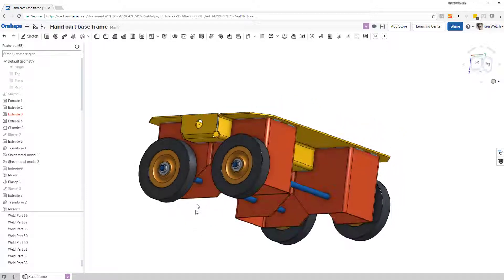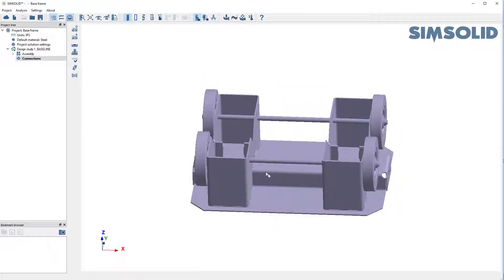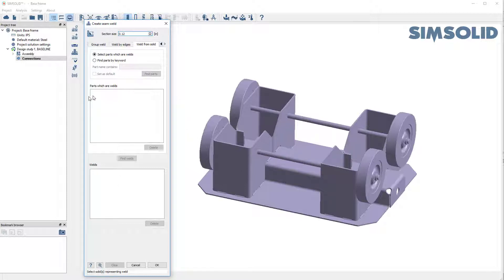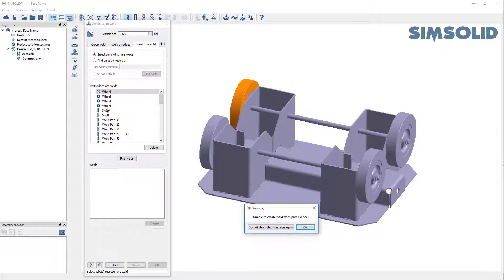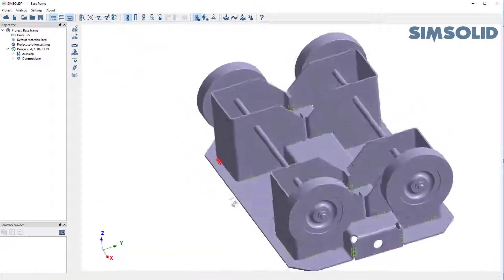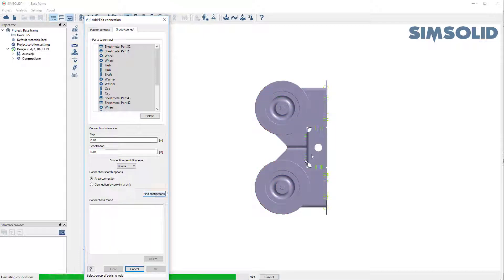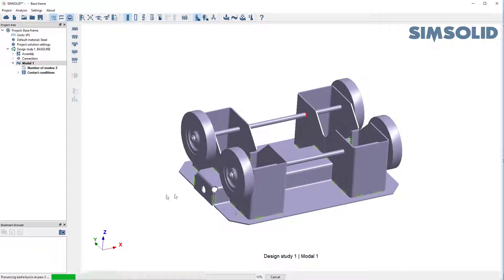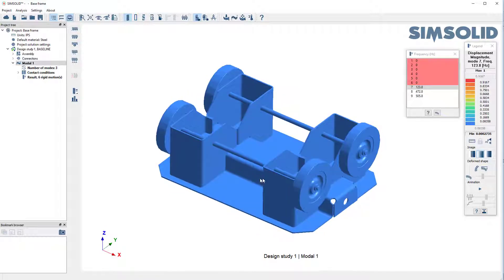This video demonstrates how welds can be created automatically from CAD solids in SIMSOLID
SIMSOLID does structural analysis directly on CAD solid geometry without meshing. Large assemblies with complex connections can be rapidly processed and solved. This video demonstrates how fillet welds can be created automatically from CAD solids in SIMSOLID.